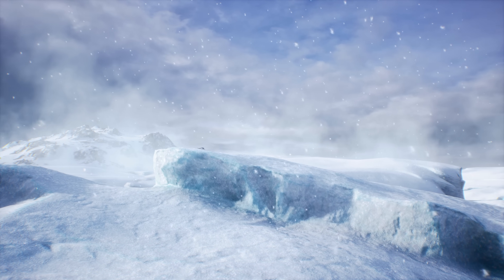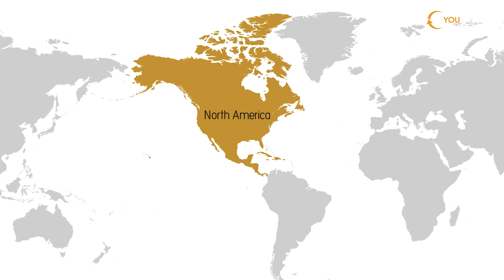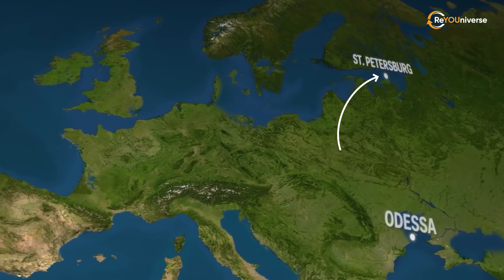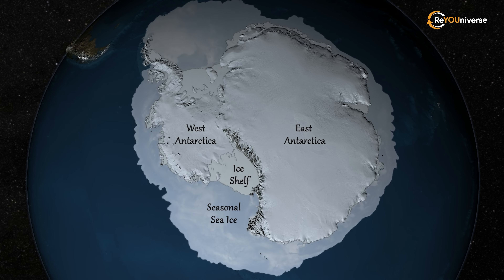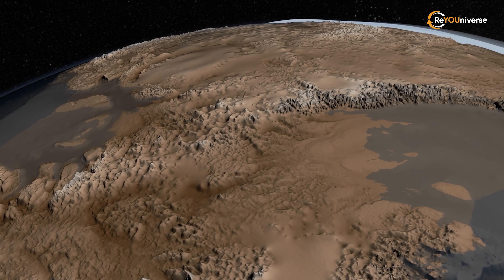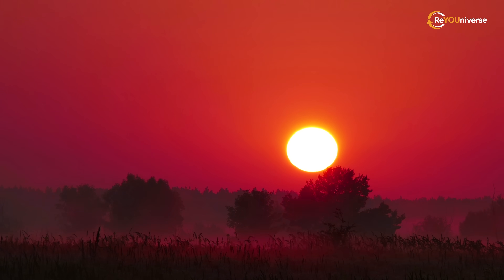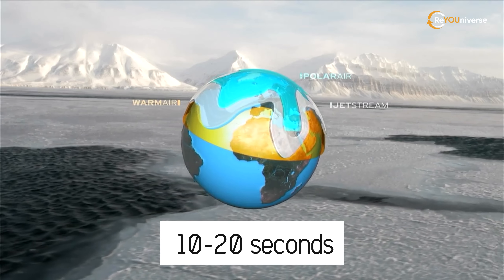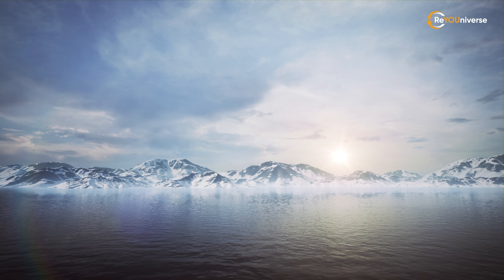WHAT WOULD HAPPEN IF ALL THE GLACIERS MELTED OVERNIGHT?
Glaciers form the largest reserves of fresh water on the planet, storing 75% of the Earth's fresh water! Today they cover about 10% of the Earth. During the last Ice Age, glaciers covered about 32% of the total area of the planet. There are two types of  glaciers. The first are alpine glaciers. They form on the slopes of mountains and slowly move down valleys. The second are ccontinental glaciers - continental ice sheets that cover large areas. The largest of the existing glaciers is the Lambert Glacier, located in Antarctica. It is about 100 kilometers wide, 400 kilometers long and 2.5 kilometers deep! The two largest ice sheets on Earth, the ice of Greenland and Antarctica, make up more than 99% of the world's glacial ice. But what would happen if all this enormous mass of glaciers melt? Where would all water go? What would happen to the oceans? Would salt water mix with fresh water? In this video you will learn what would happen if all the glaciers were gathered together in one place; what parts of the land would remain if all the glaciers melted; what would happen to Antarctica and finally, what would happen to the flora and fauna and how might the big meling change the length of day? These are just a few interesting facts.